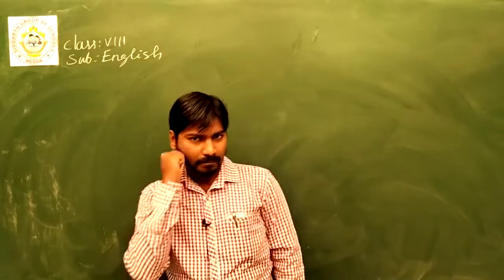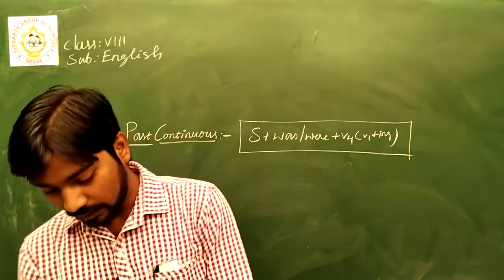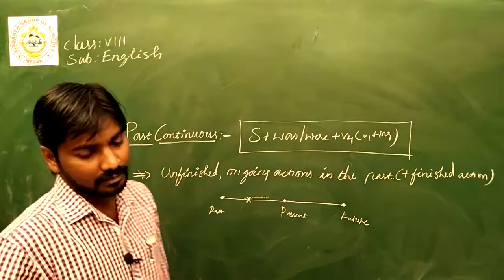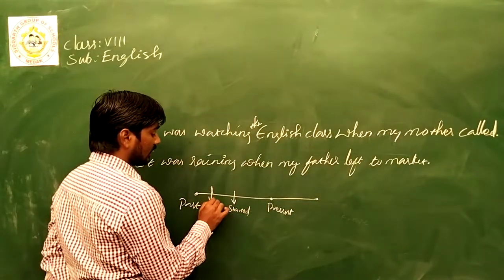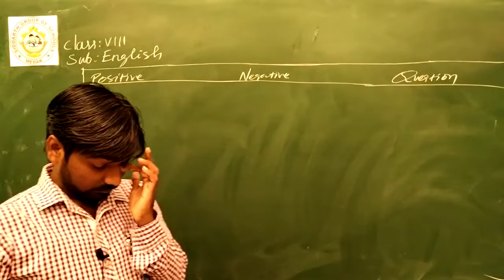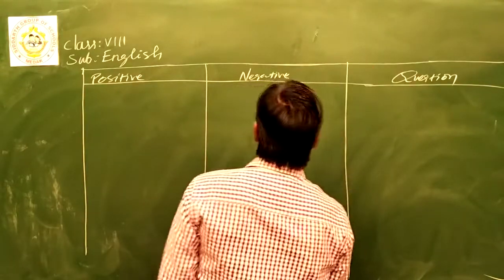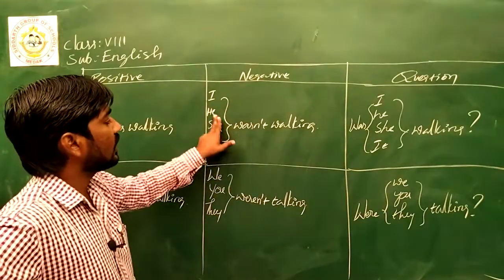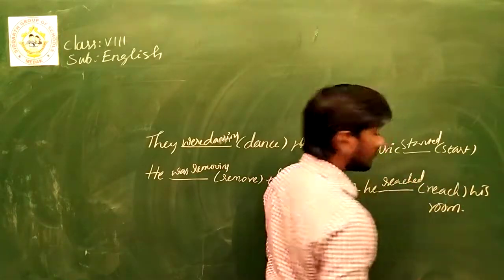Present Continuous-2|ENGLISH GRAMMAR SAGAR MENDEM